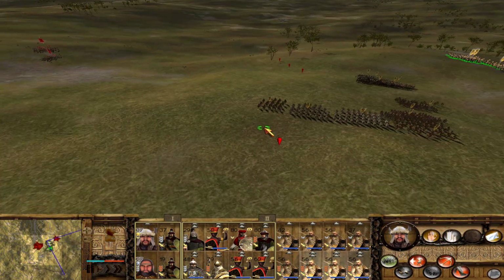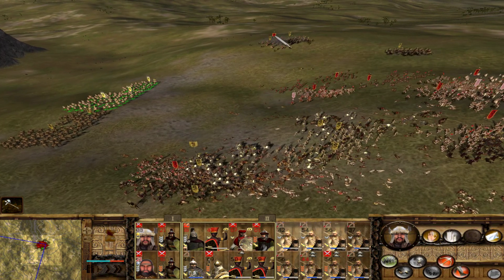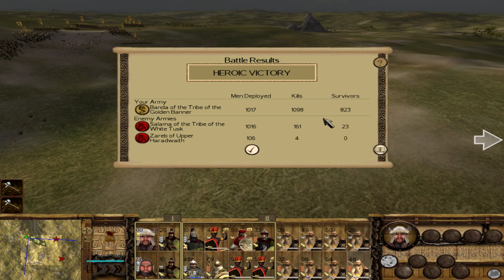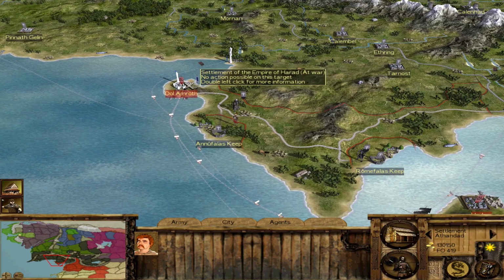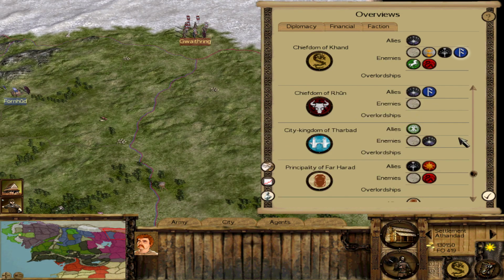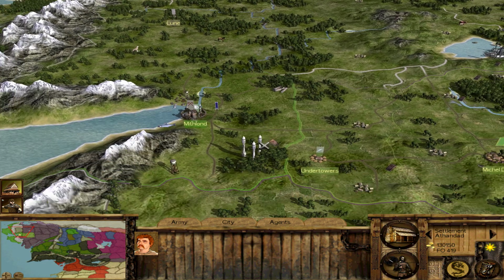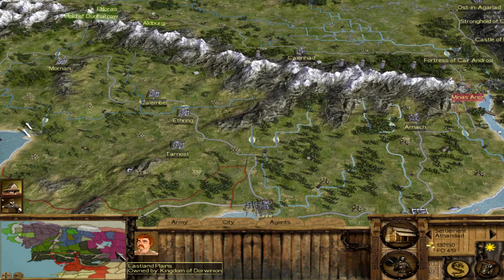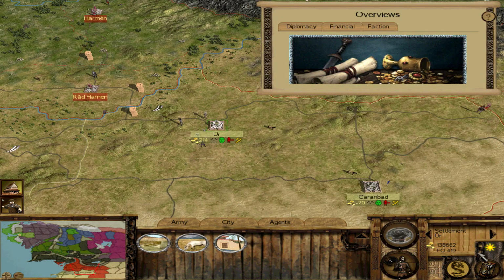Variag Hordes - Ep. 30 - FINAL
With the capture of Ur, we secure our position in the South and wrap up our Variag Horde campaign for the Fourth Age: Total War.  (Headphone warning at around 13:00.)